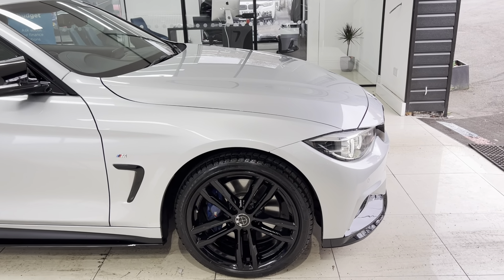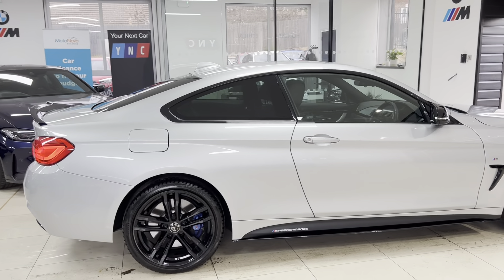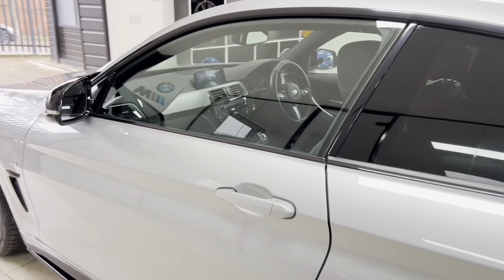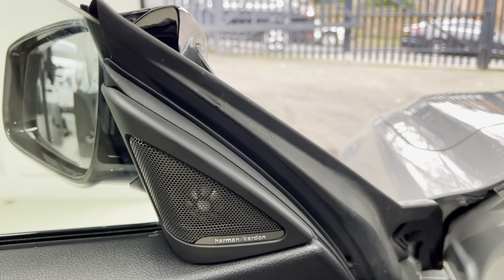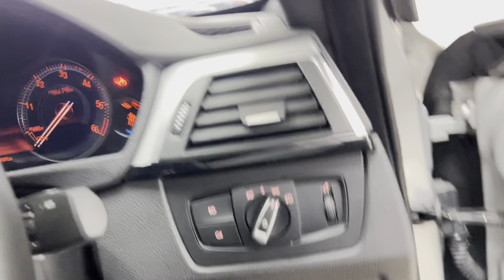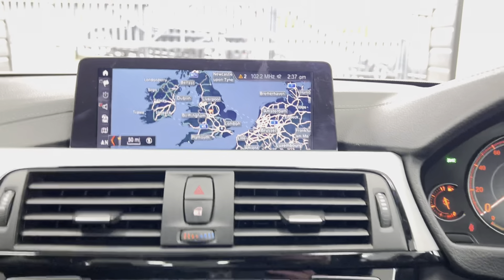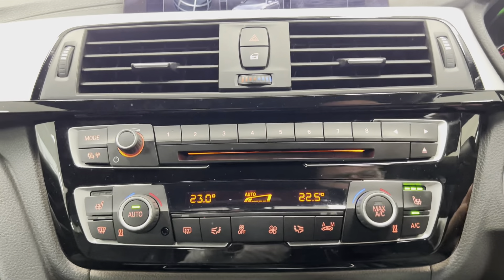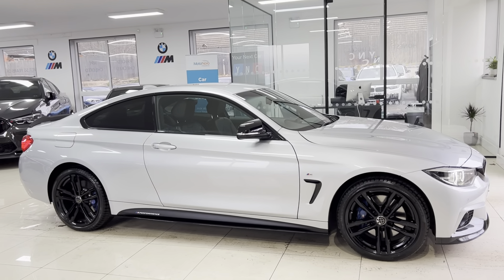(SH67EFW) 420D M SPORT COUPE (Digital Dash, Plus Pack)